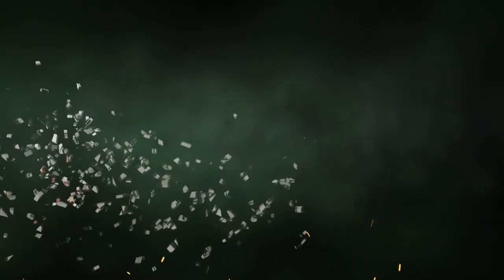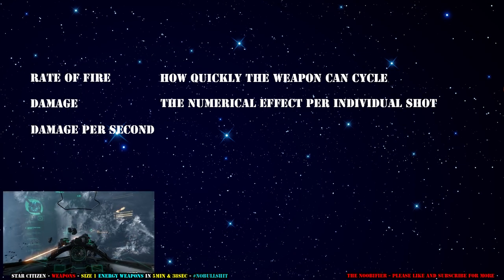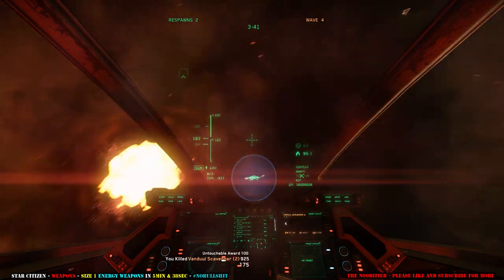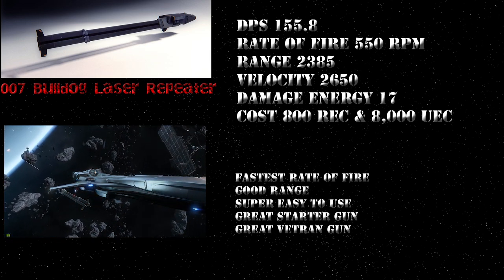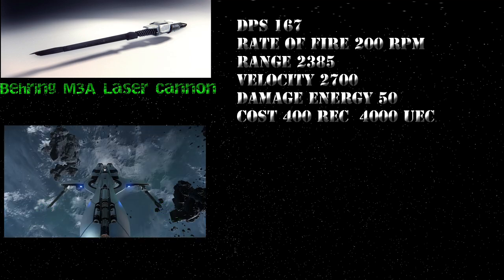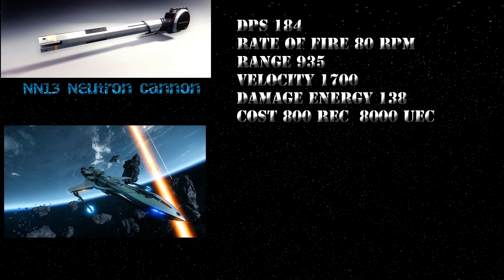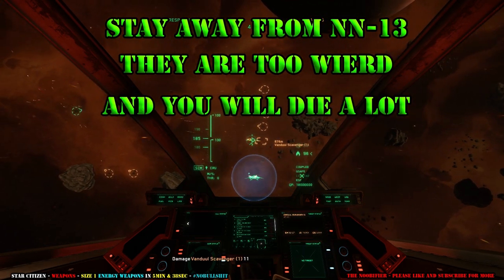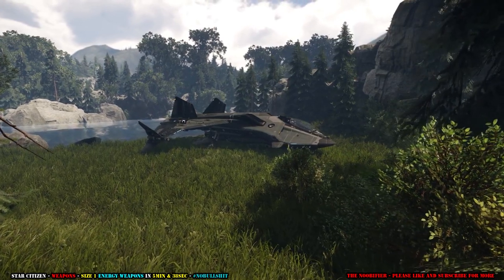Star Citizen WEAPONS - SIZE 1 ENERGY WEAPONS IN 5M 38S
Starting a new series where I break down all weapons in Star Citizen.